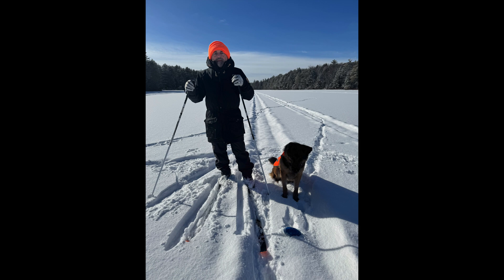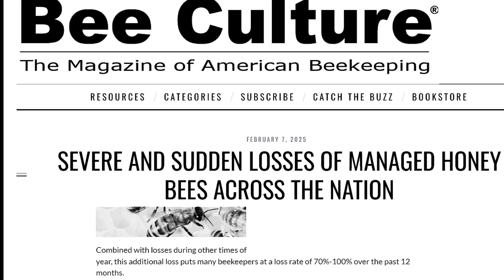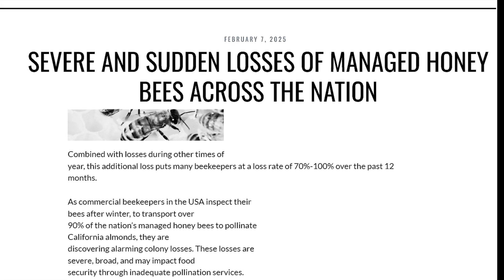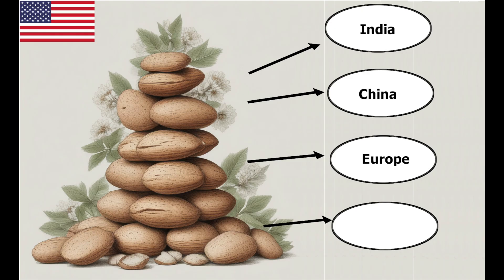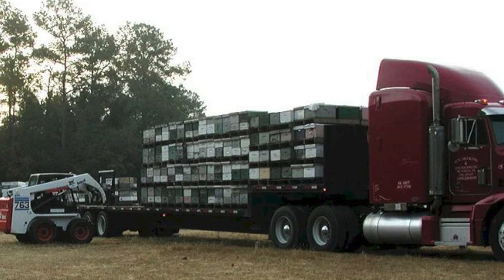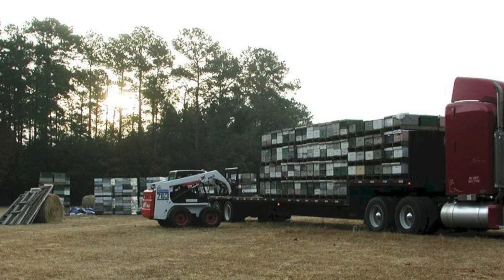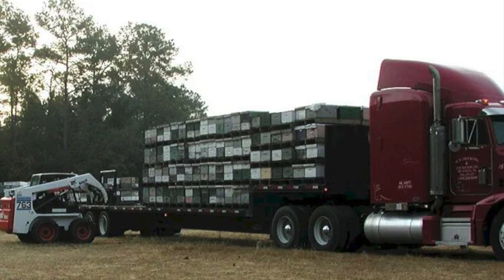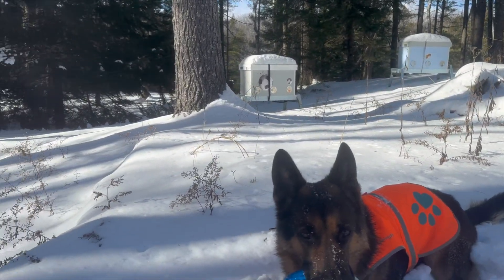Why Are Honey Bees Dying Now in the United States? | Beekeeping Crisis & Pollination Problems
Why Are Honey Bees Dying Now in the United States?

Massive honey bee die-offs are happening right now in the United States, with many beekeepers reporting catastrophic colony losses of 70% to 100% over the past year.

But why is this crisis hitting the U.S. so hard while beekeepers in other countries aren't seeing the same devastation?

One major reason is industrial-scale pollination services, especially in California's almond industry. Each year, over 2 million honey bee colonies -- representing 90% of all managed hives in the U.S. -- are trucked to almond groves for pollination. This stressful multi-day transportation of hundreds of beehives on a single flatbed truck stresses the bees, and spreads pathogens, and parasites across multiple bee colonies and locations.

California almonds are just the biggest short-term pollination job for 90% of U.S. managed honey bees each February but there are other short-term migratory beekeeping jobs.

No other country in the world transports honey bees on such large scale and over such large distances!

With migratory beekeeping for 90% of U.S. bee colonies, the constantly migrating colonies rapidly spread pathogens, parasites and their unfit genetics throughout the country.

In this video, we dive into:

¤ The real reasons why honey bees are dying at an alarming rate in the U.S.

¤ Should we just keep blaming the 'usual suspects' of agriculture- the mites and the pesticides for the decline of the honey bees' health?

¤ How migratory pollination services are weakening honey bee colonies.

¤ Why California's almond industry is central to this crisis.

¤ Possible solutions for beekeepers, farmers, and consumers to help save the bees!

* If you are a beekeeper, honey bee enthusiast, honey lover, nature supporter, or someone who cares about sustainable agriculture, this video is for you!

* Help spread awareness! Should large-scale almond growers keep their own hives instead of renting bees?

Stay informed about honey bee health, treatment-free beekeeping, and the impact of modern agriculture on pollinators.

How do we know that it's migratory beekeeping that contributed to honey bee die-offs?

The very first people to raise the alarm about large-scale honey bee die-offs in the U.S. were major honey bee brokers. This year, they struggled to secure enough healthy colonies for the February almond pollination season.

Bee brokers typically source rental hives by reaching out to large-scale commercial beekeepers who have previously participated in migratory pollination. However, many of these beekeepers experienced massive colony losses.

In other words, there is a strong correlation between commercial beekeepers suffering severe die-offs and those who rented their honey bee colonies specifically for almond pollination.

- Maine-based apiary where we practice natural treatment-free, beekeeping and where bees only forage naturally so we don't have to sugar-feed them ever!